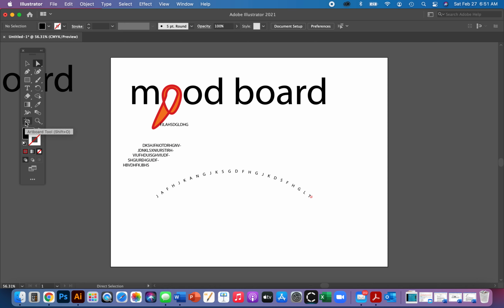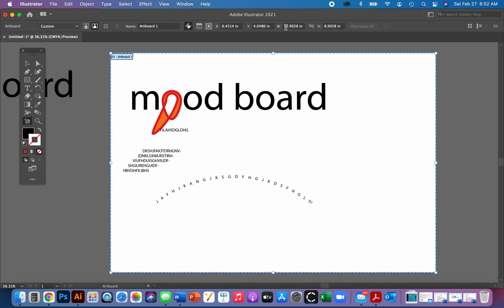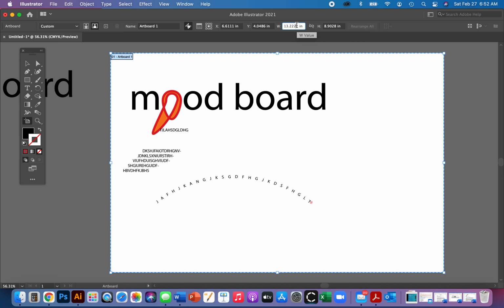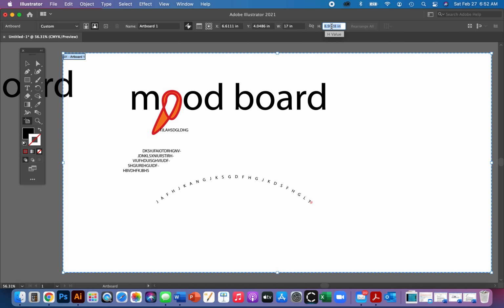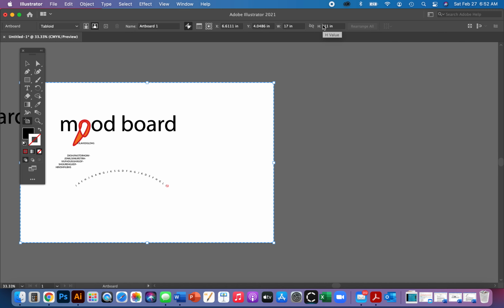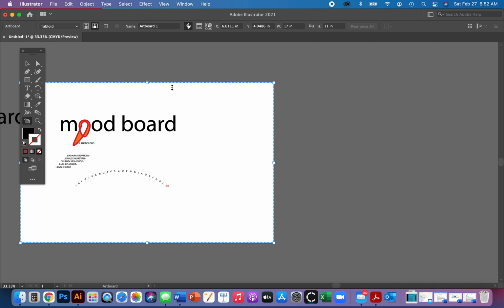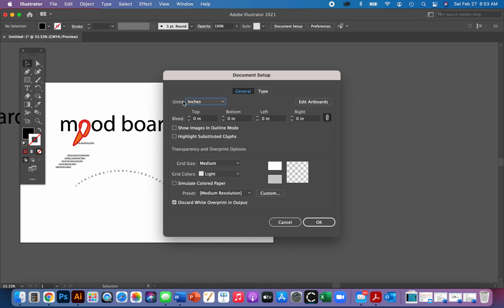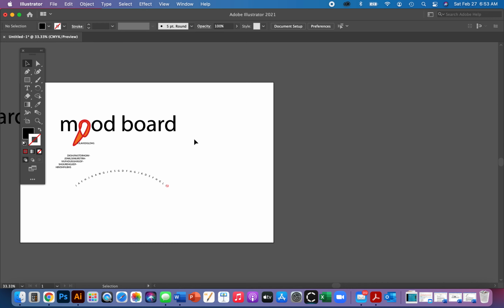How to use the page layout tools in Adobe Illustrator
This video is for students enrolled in Fashion Illustration at Santa Ana College.